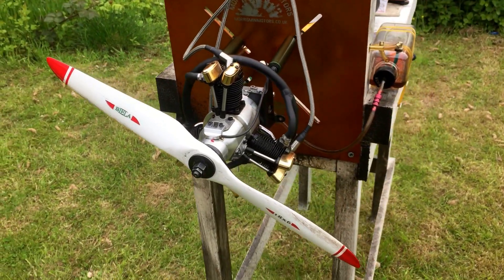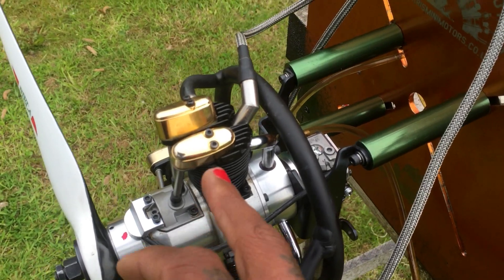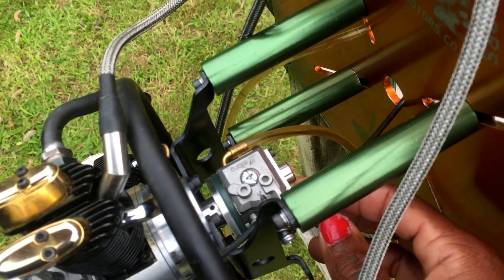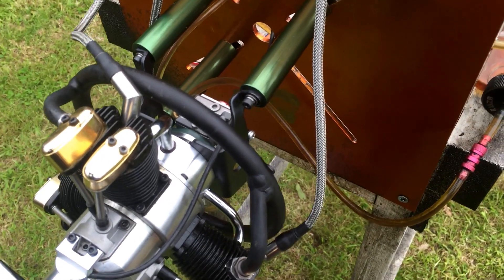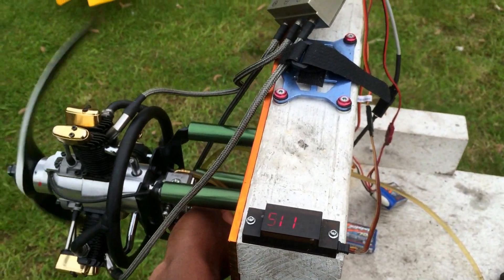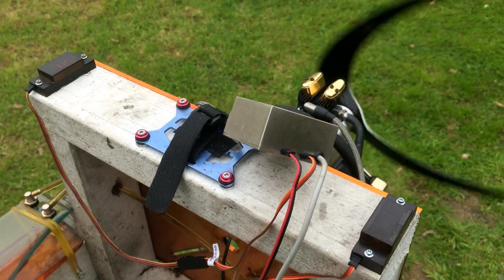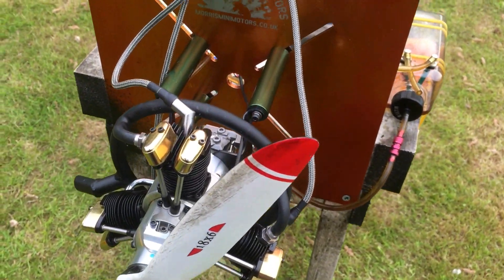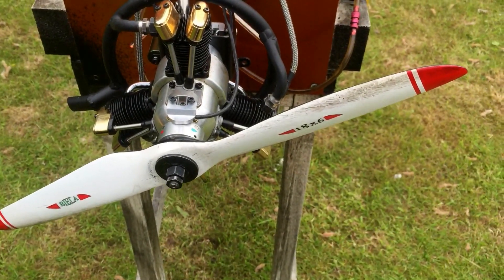Saito FA-170 R3 Full Gas Conversion With a New Intake Manifold Modification